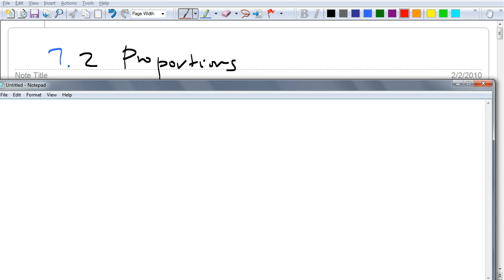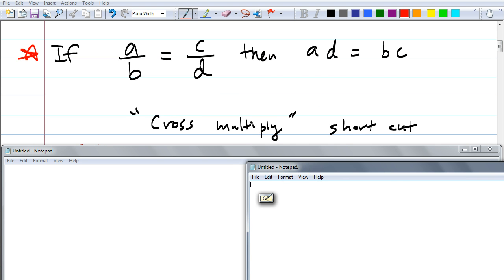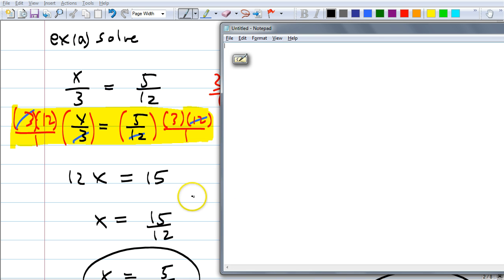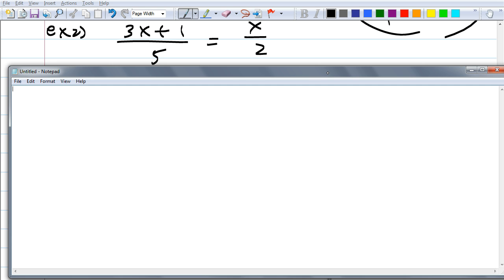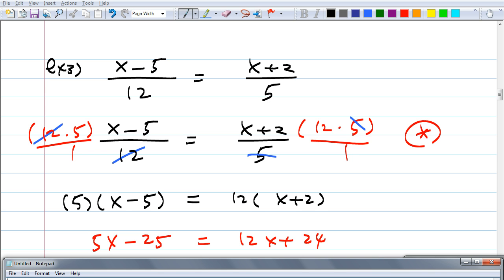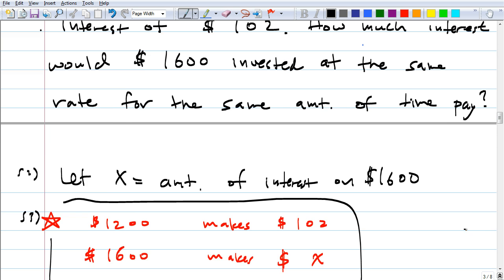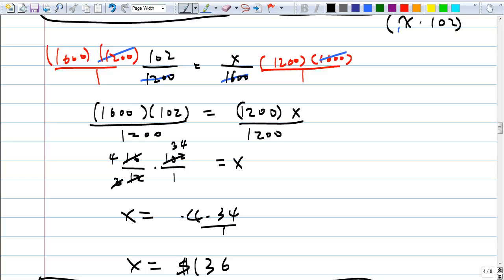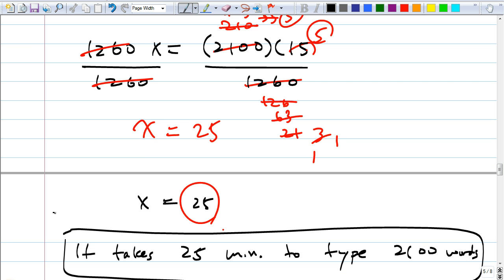algebra 7.2 Proportions